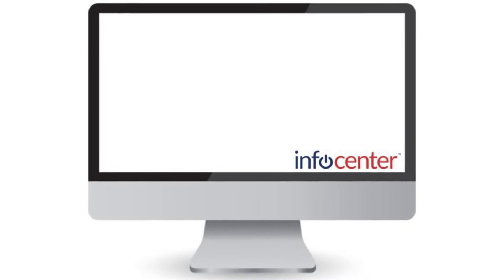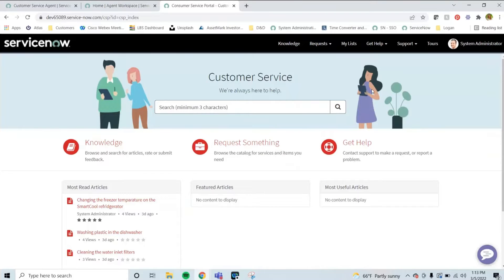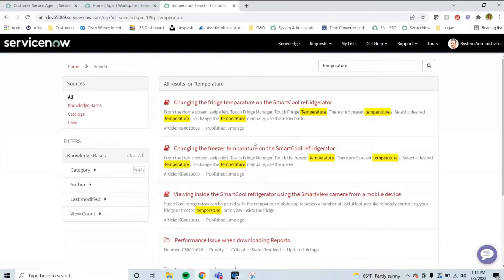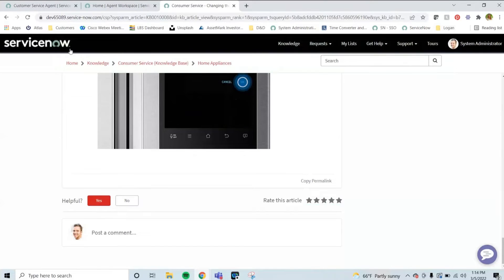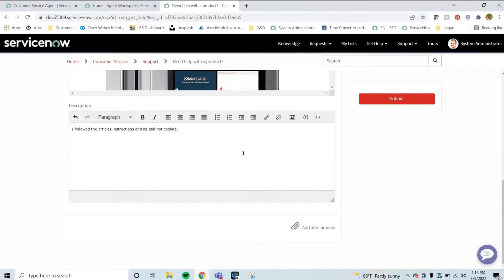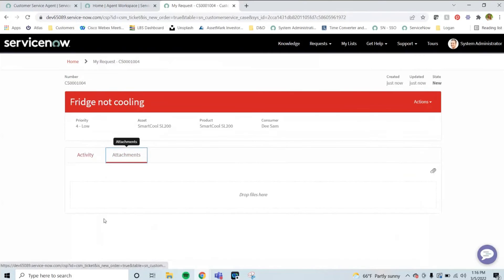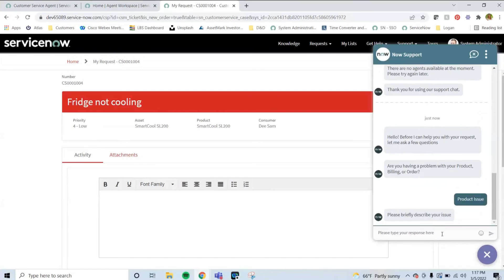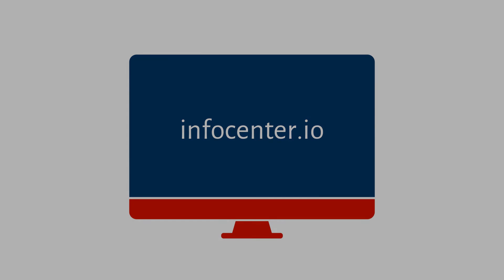ServiceNow CSM (Customer Service Management) Overview Part I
ServiceNow Customer Service Management (CSM) Overview:
Service Portal
Opening a Case
Knowledge Base
Virtual Agent